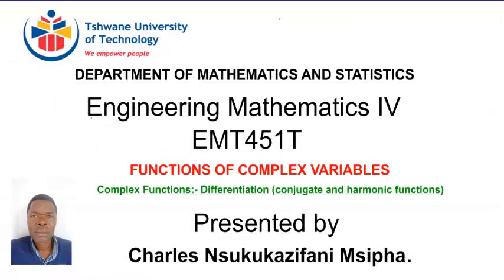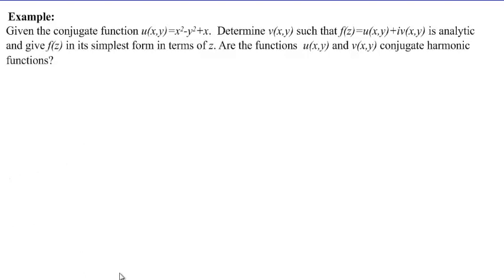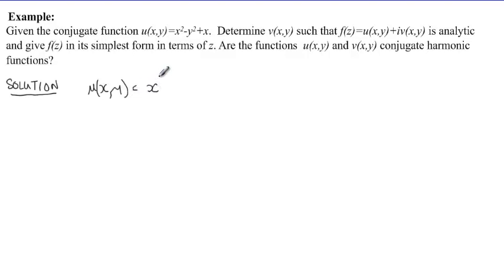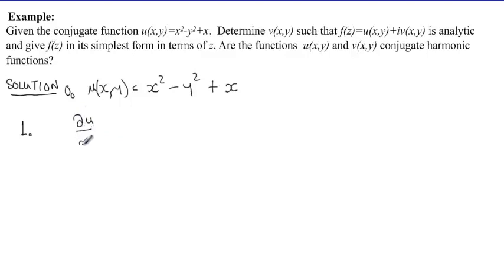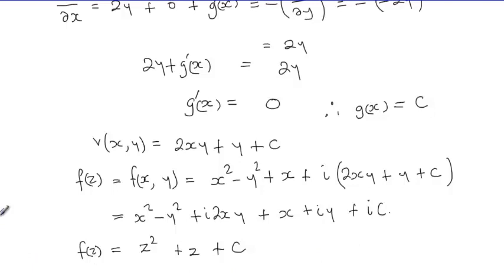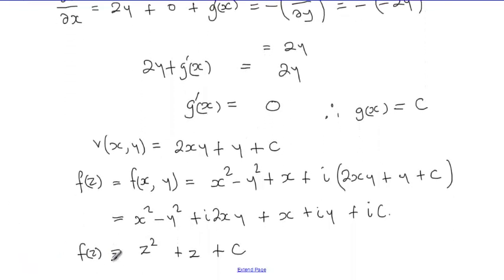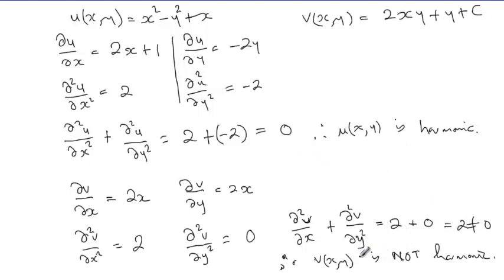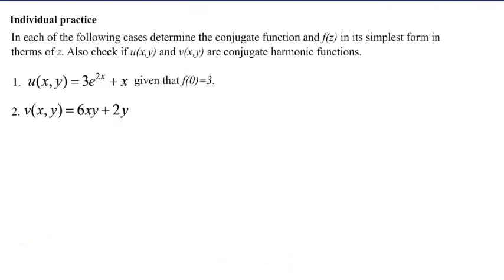2.1.2 Complex Functions pracexercise conjugate and harmonic functions 5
Determining conjugate functions